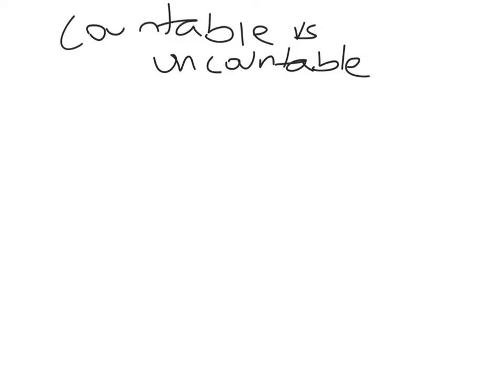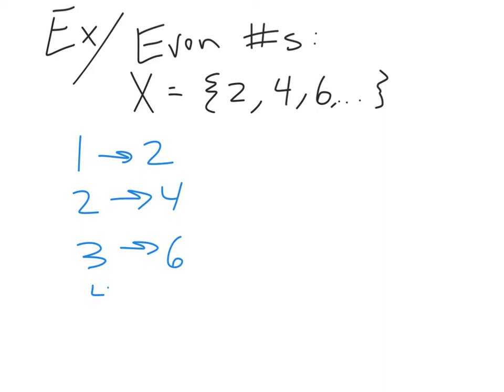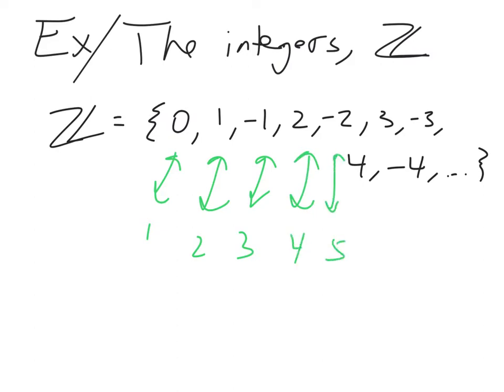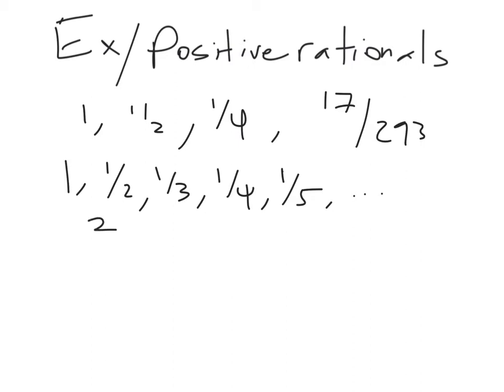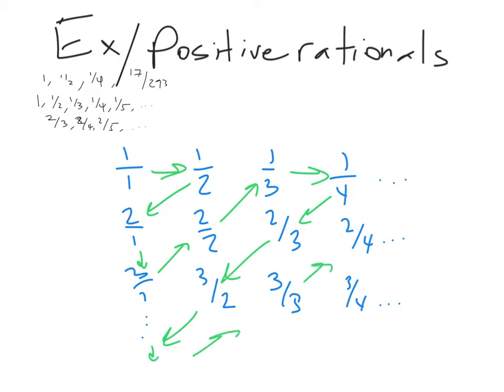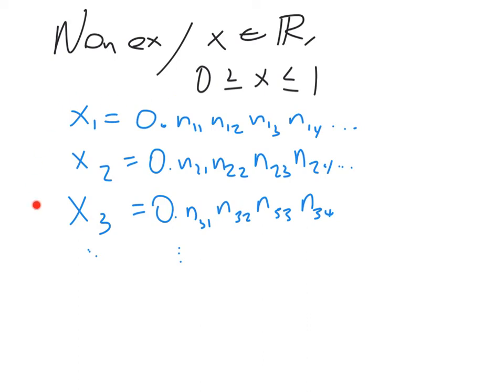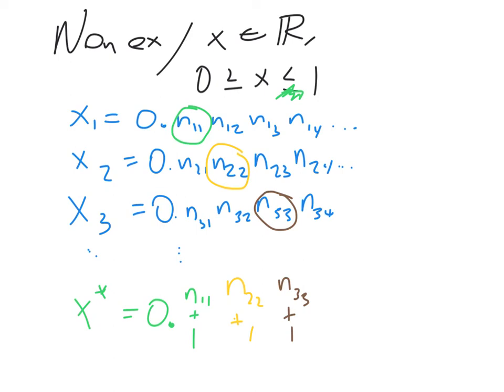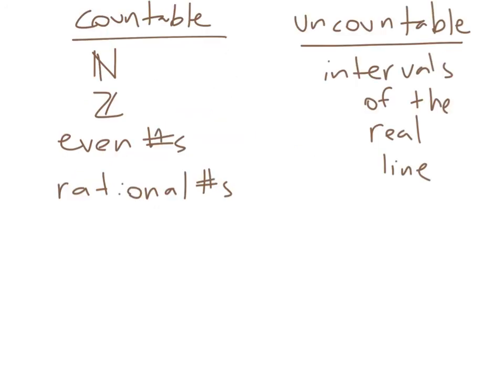C24countable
Strogatz 11.1 countable vs uncountable sets.  rational numbers are countable.  Cantor's diagonal argument that the interval [0,1) is uncountable.